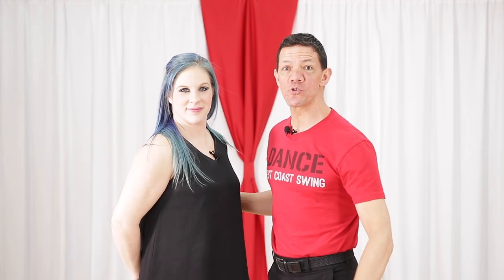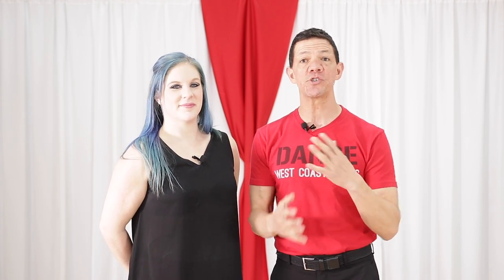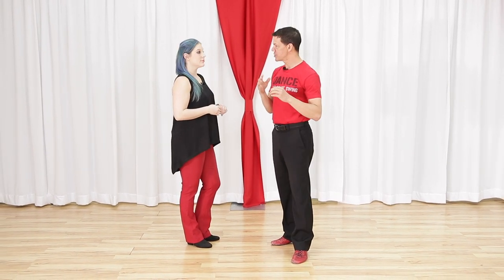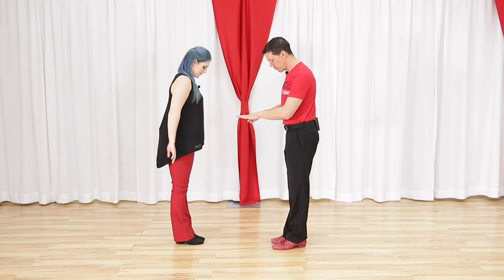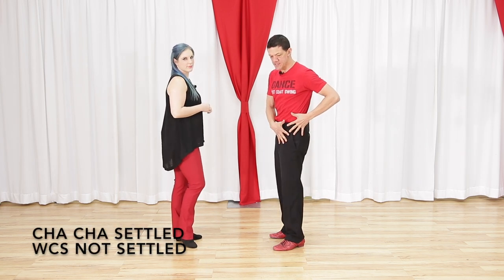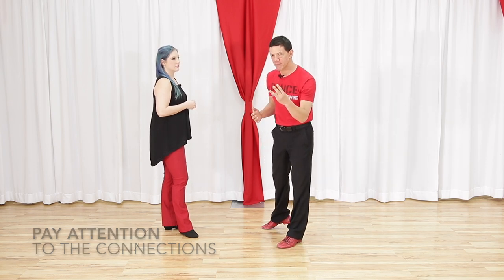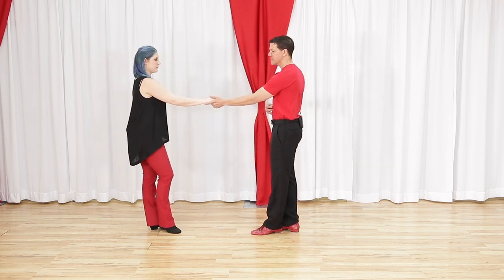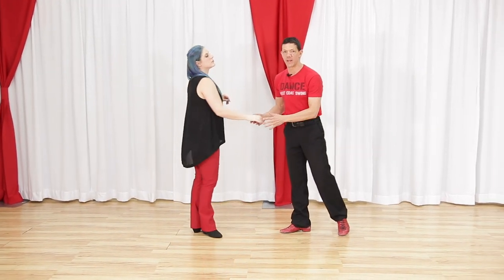West Coast Swing for Ballroom Dancers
Are you a ballroom dancers learning west coast swing? Here is a video just for you!
In this video West Coast Swing Online brings you west coast swing for ballroom dancers.
We cover some of the differences and 3 main concepts to pay attention to.

We cover footwork, connections and stretch in this awesome video for ballroom dancers. You will be dancing like a wcs dancers in no time!

West Coast Swing Online the #1 resource for WCS on the web with best patterns and moves, tips and techniques.
BEGINNERS START HERE:  Free Resource Guide

Beginners, Intermediate and Advanced dancers will all find some great videos to help get them to the next level.